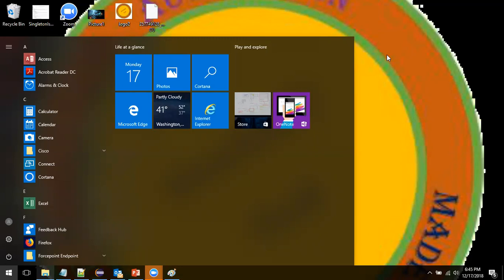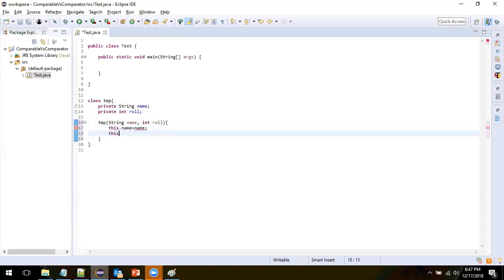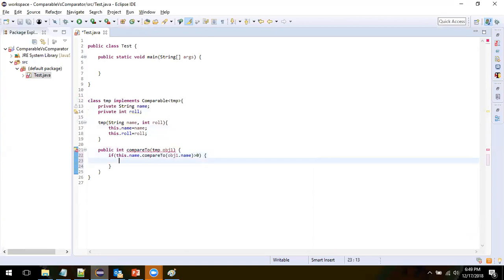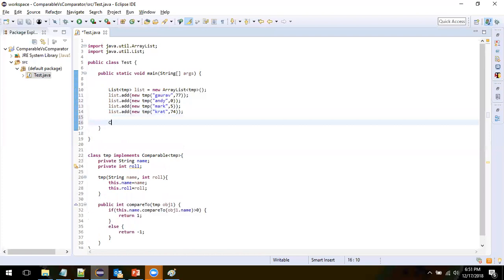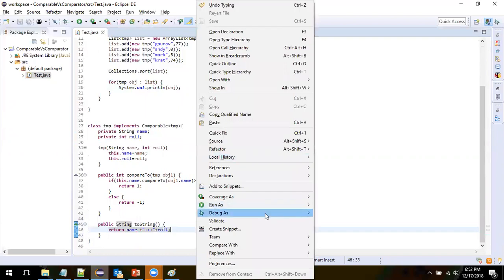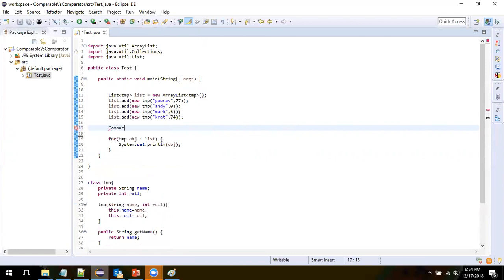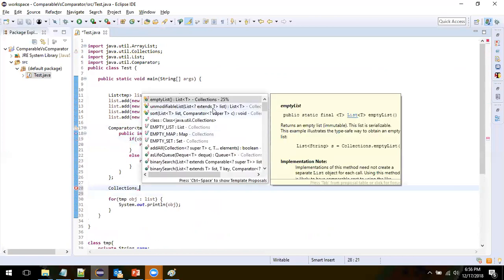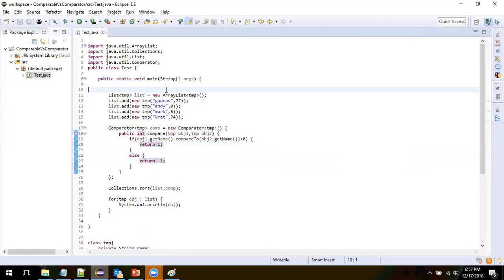Difference between Comparable and Comparator interfaces of Java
In this video we are going to see the fundamental differences between the comparable and comparator interfaces of Java